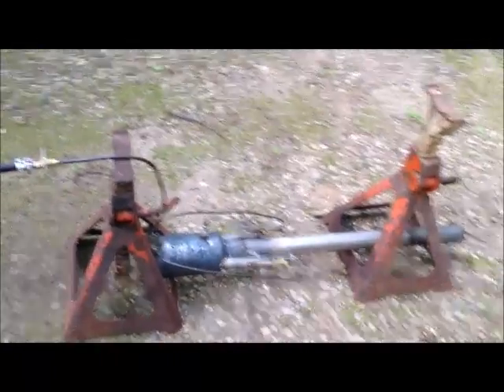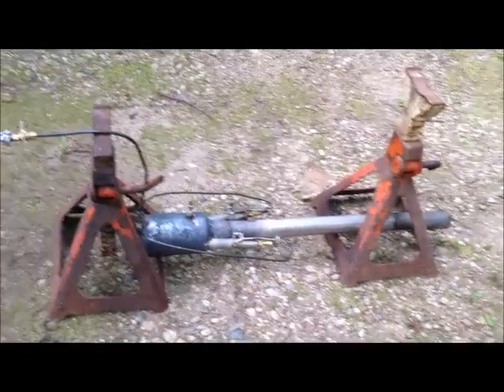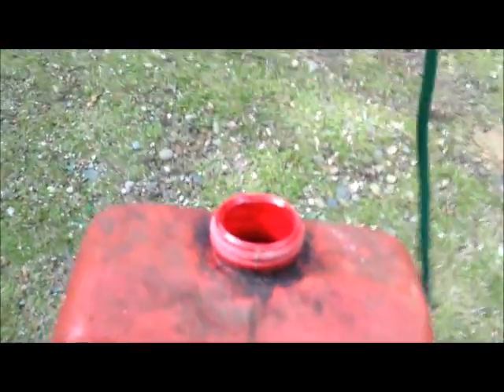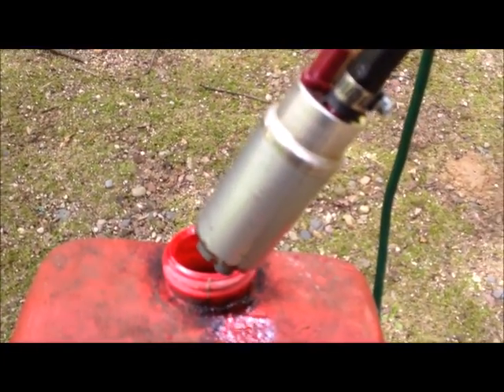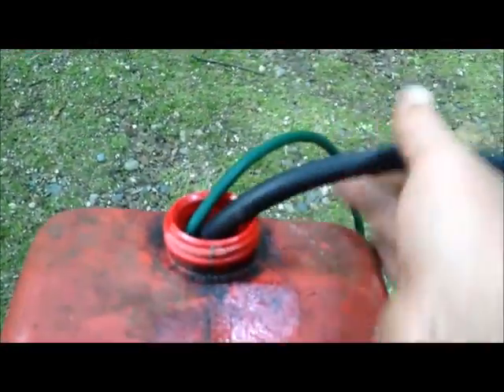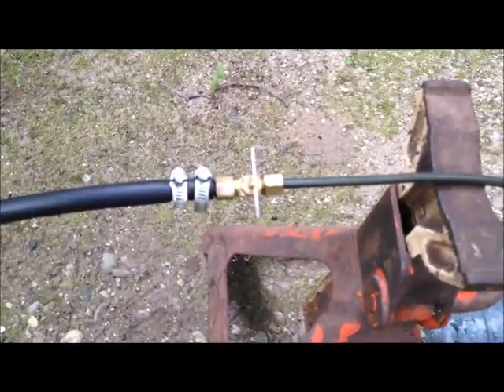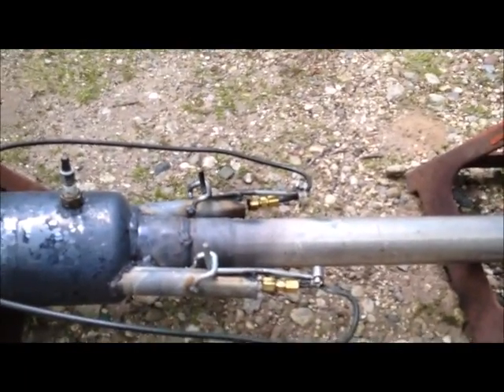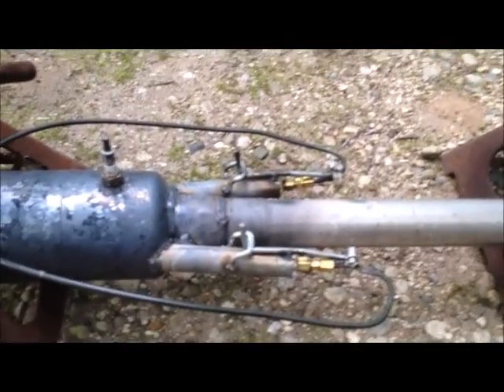Gasoline powered thermojet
Propane is so cumbersome, that I thought, the next step was, to figure a way out of the standard propane scenario. Liquid fuels contain many more btu's per cubic inch than any gas.